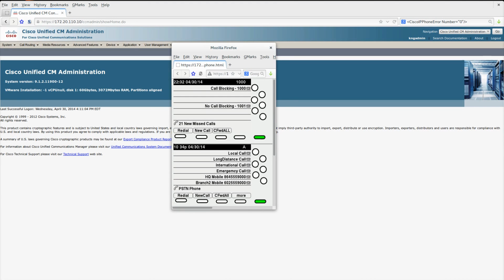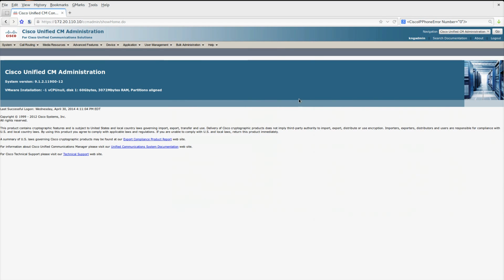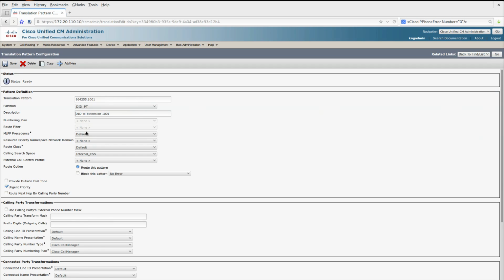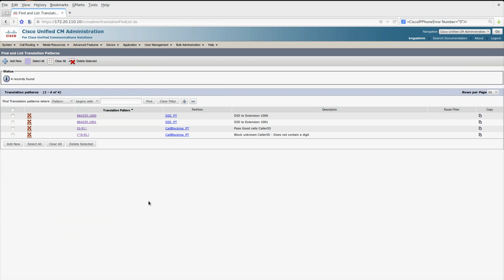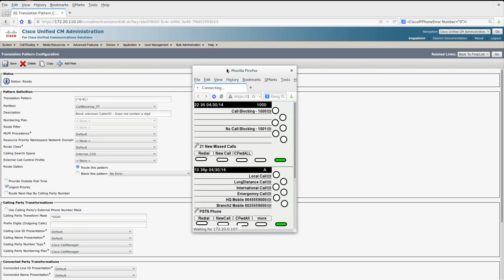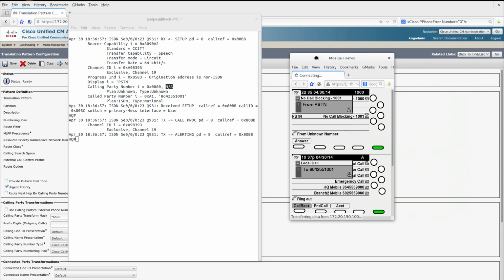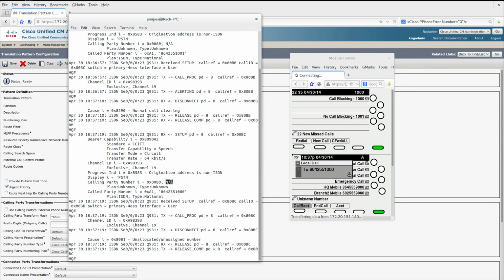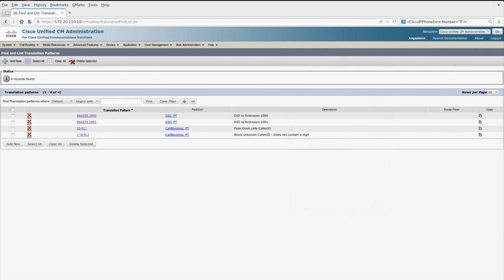Cisco UCM - Blocking Unknown Calls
Jon Snipes put together a demo to display the power of the UCM application and the ability to manipulate and reject calls, simply, that are sent as unknown.